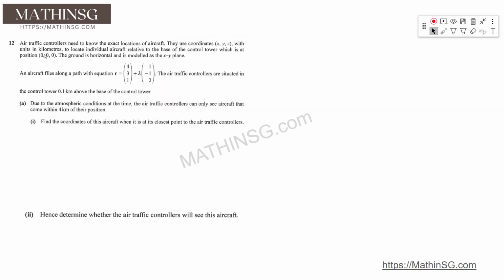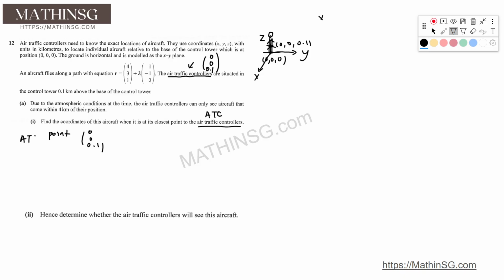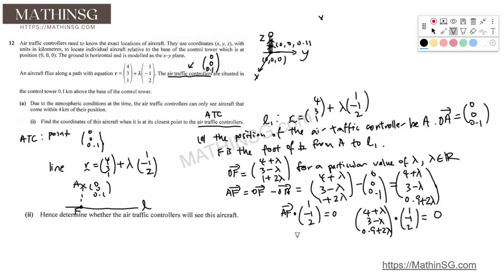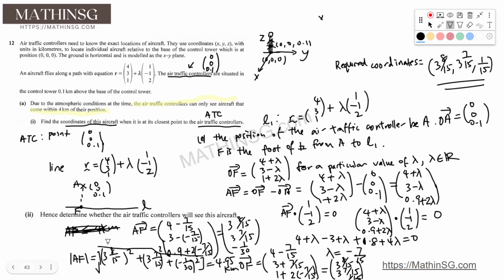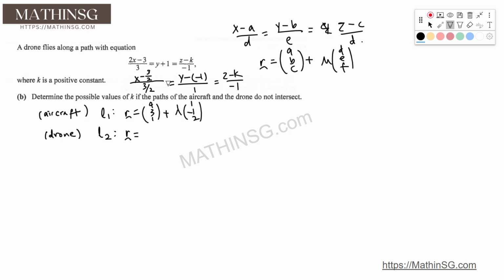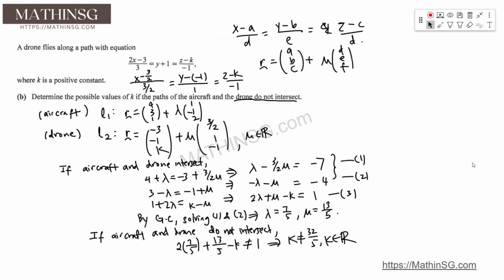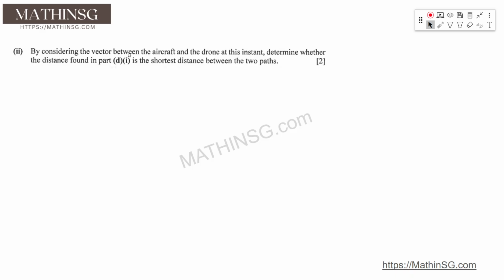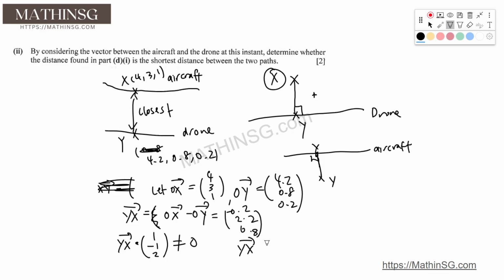2024 A Level Math H2 Paper 1 Question 12: Vectors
In this video, I will be going through the 2024 A Level Math H2 Paper 1 Question 12. This is a question on Vectors.